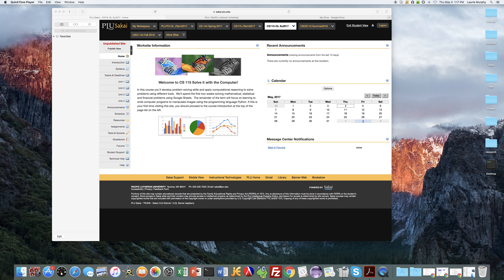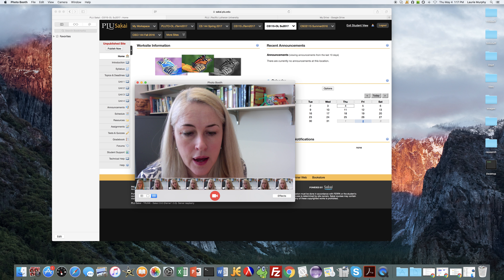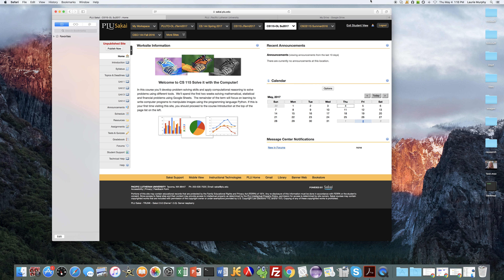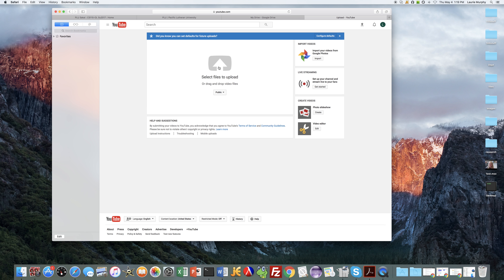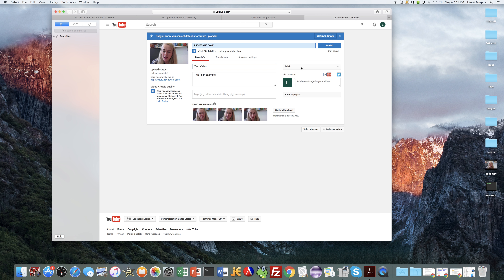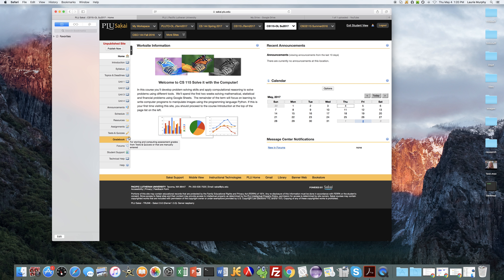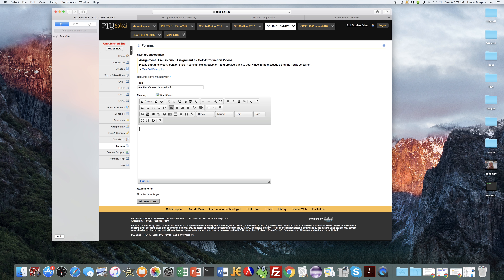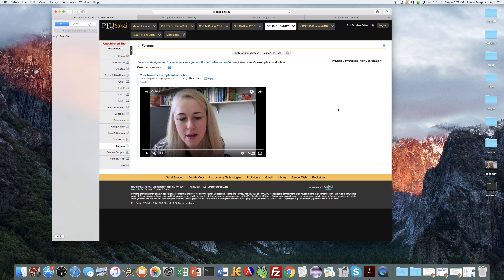video upload instructions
This video describes how to record your self-introduction, upload it to YouTube and post it to the class forum.